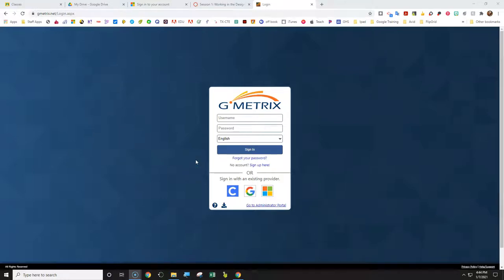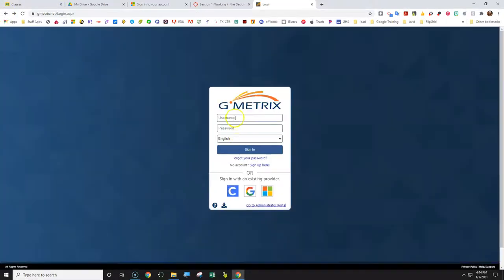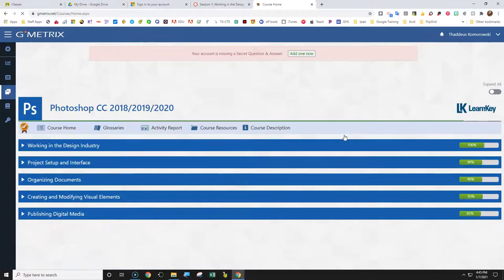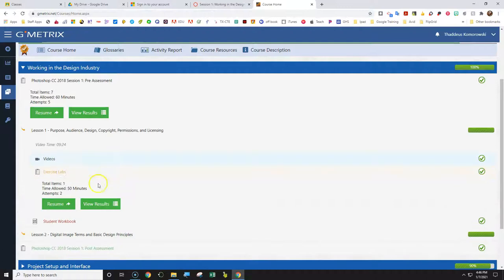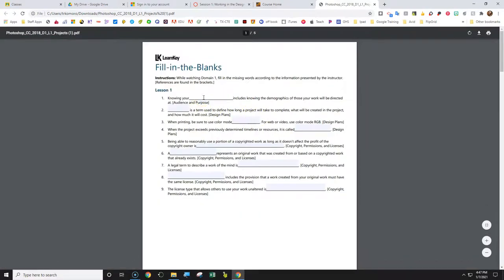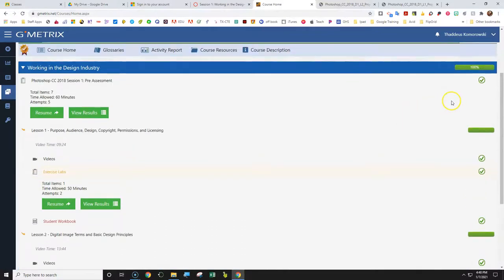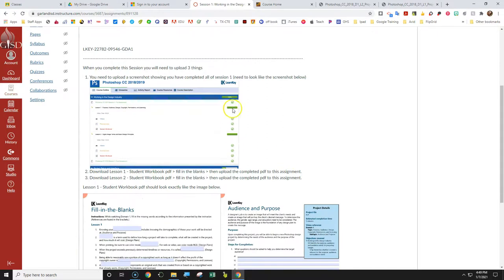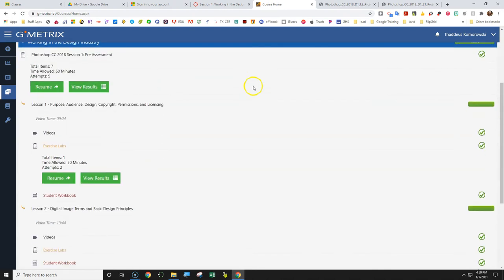Gmetrix Session 1 Working in the Design Industry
Follow along with this video to learn how to login to Gmetrix and complete the Session 1 assignment.